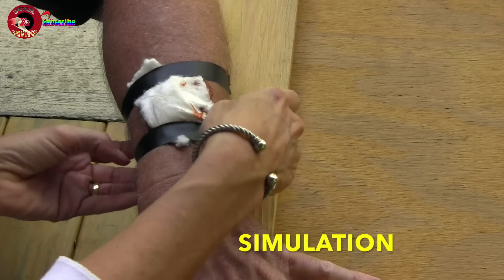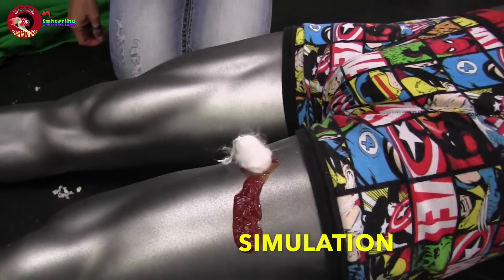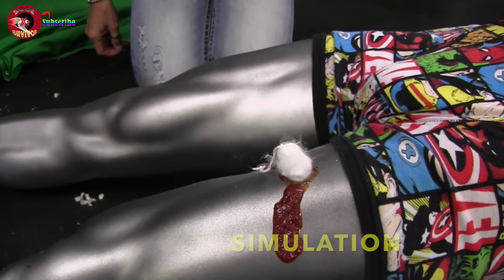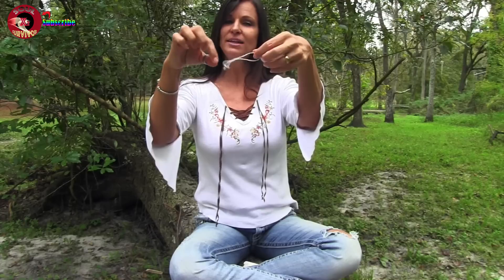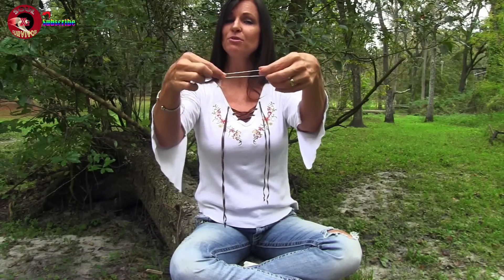5 Reasons for Tampons in your survival cache or bug out bag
Survival is often about finding creative ways to solve life threatening problems using everyday items. Here are five reasons to include tampons in your survival stash or bug out bag.